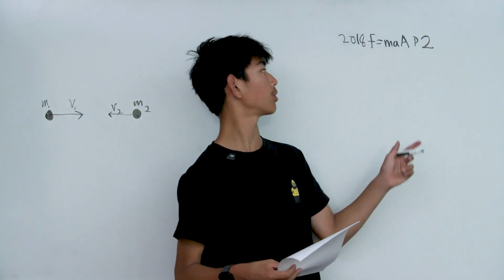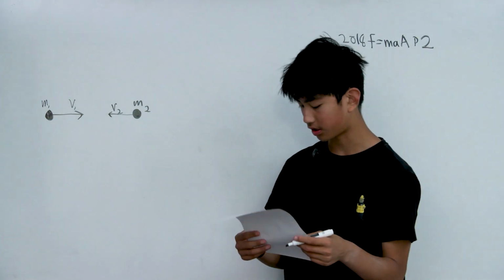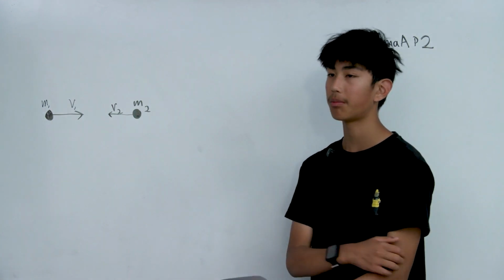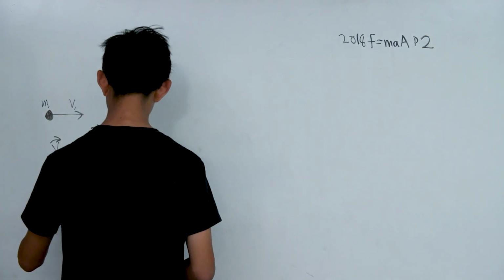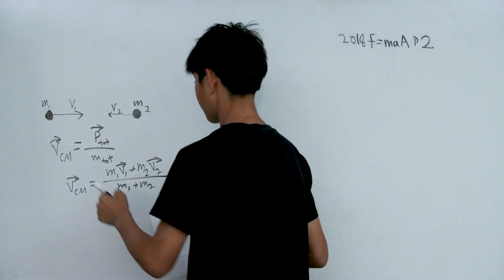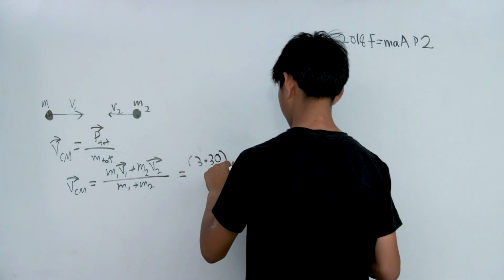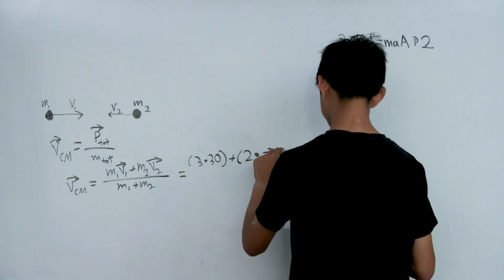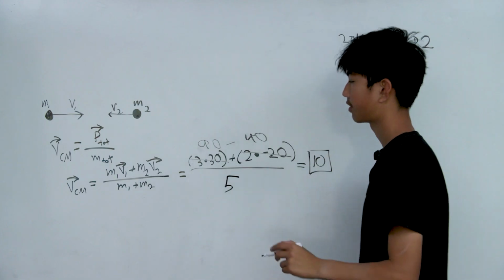2018 F=ma EXAM A P2--Conservation Exceptions in Collision